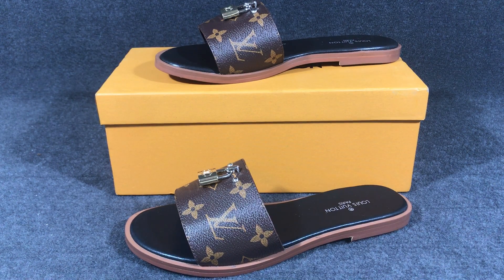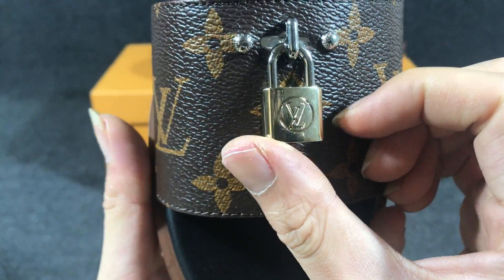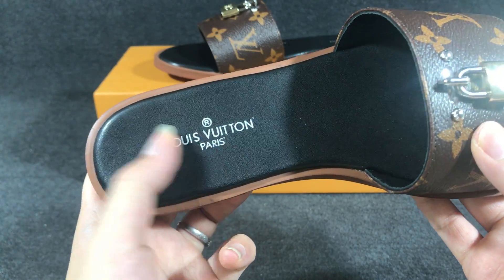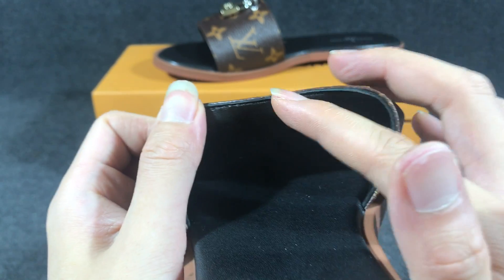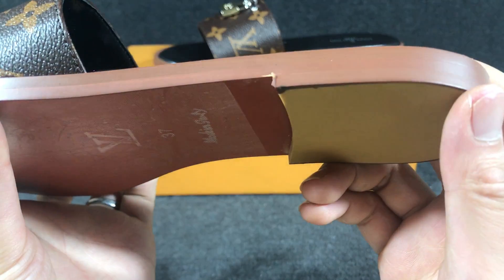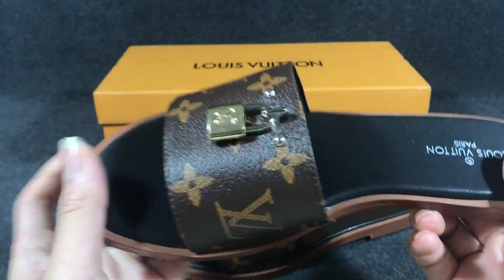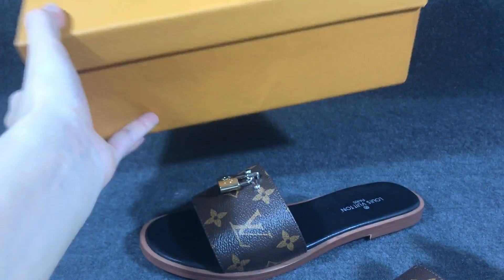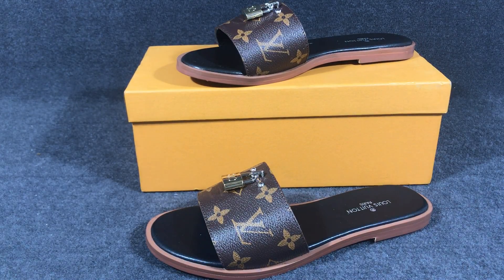Louis Vuitton lock it mule slipper